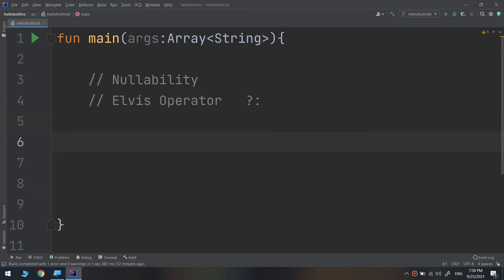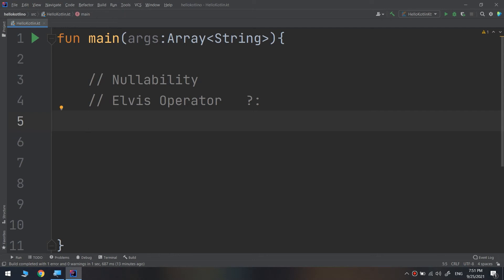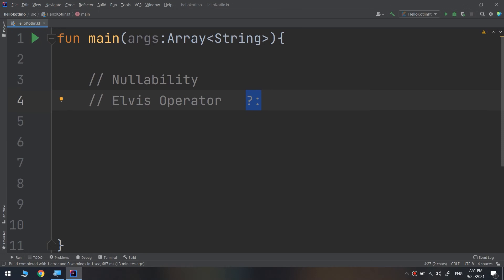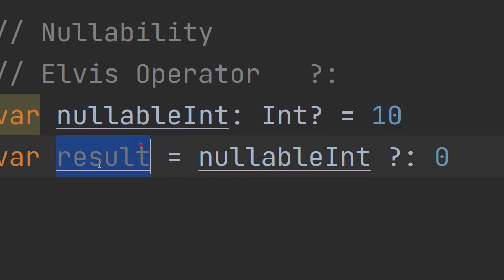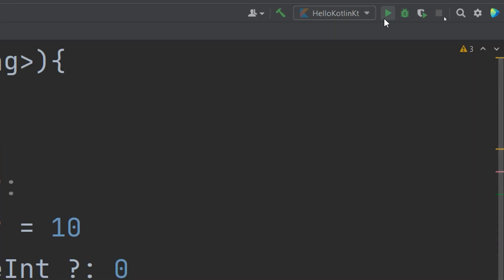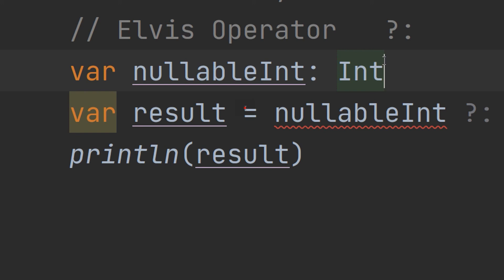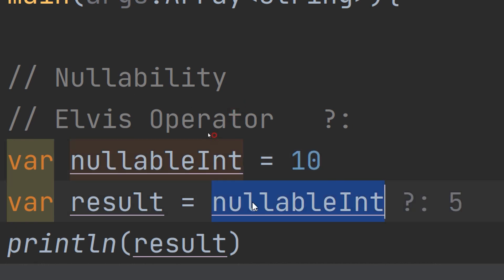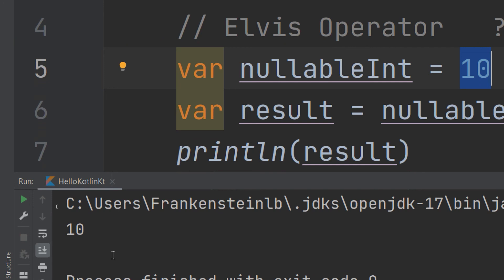The Complete Kotlin Course #39 - Elvis Operator - Kotlin Tutorials for Beginners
This video will learn about elvis operator in Kotlin. Kotlin is a general purpose, open source, statically typed “pragmatic” programming language. It is used for many things, including Android development.

TAGS
learn kotlin
kotlin
kotlin tutorial
kotlin course
kotlin programming
kotlin android
android kotlin